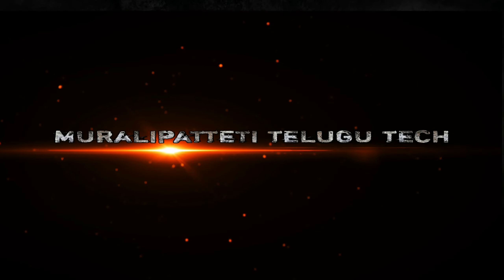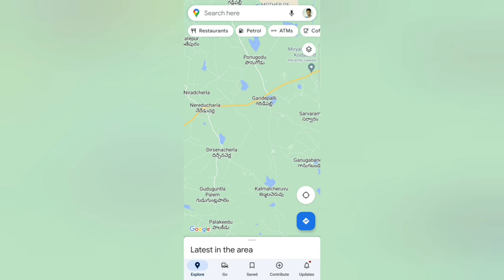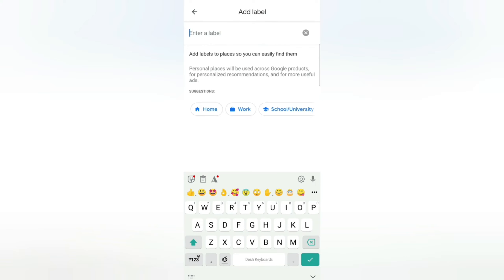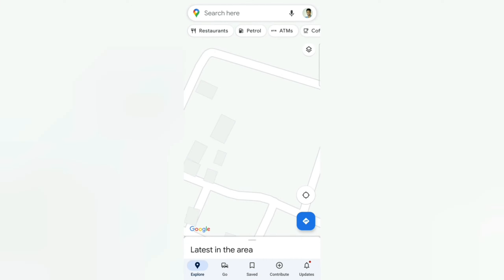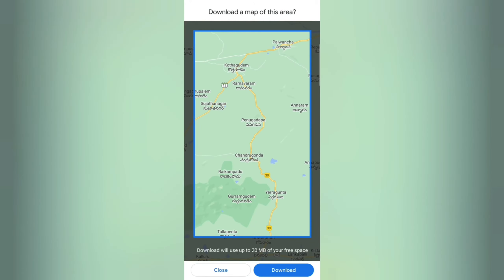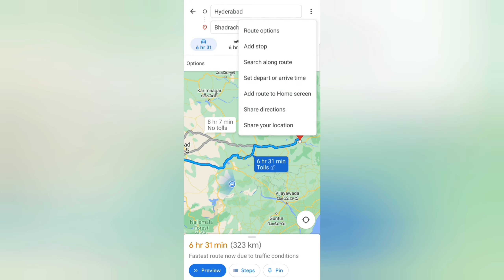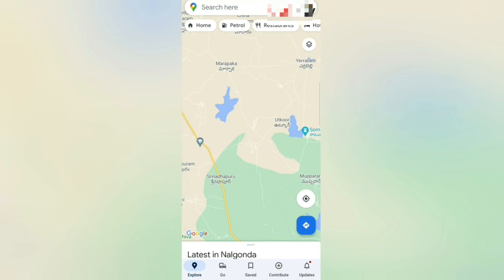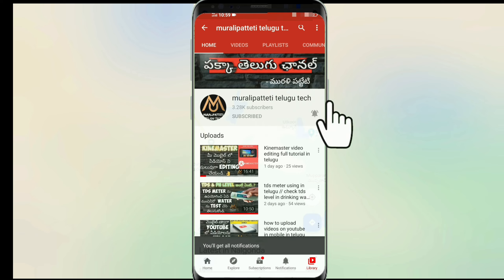Google map tips and tricks in Telugu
My Small Studio Products :-

Lighting :-

Holder E27 Socket

E27 To B22 Screw Base Socket

Philips B22 50-Watt LED Bulb

flame speaker

Rgb Led Video Light

Hanging lights

Camera :-

panasonic lumix g7

25mm Lens

gorilla tripod

camera hand grip wrist strap

camera cleaning Kit

Camera bag

backdrop stand set up ( For Green screen Video ) :-

Mics :-

boya by-m1

BOYA by-MM1

Other Products:-

IKEA ARTIFICIAL POTTED PLANTS

Rechargeable Hand Fan

3d acrylic mirror wall stickers

Callme4 : - muralipattetitelugutech@cm4